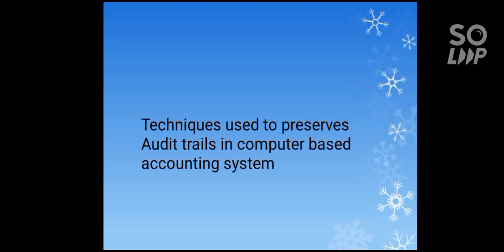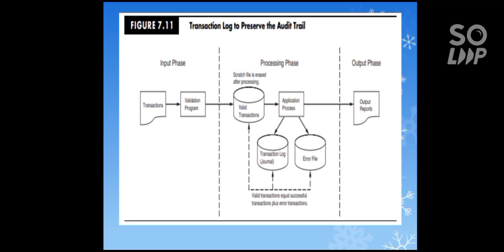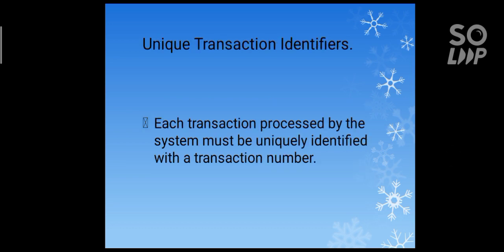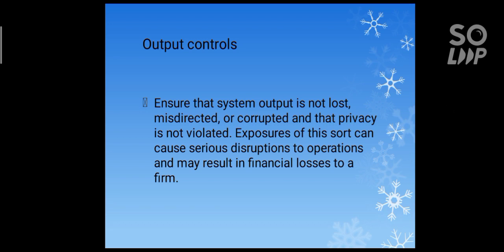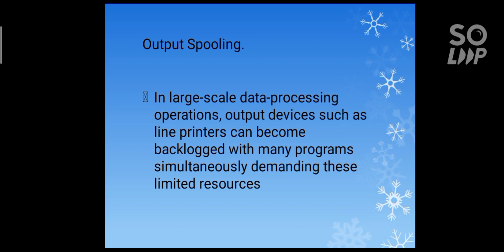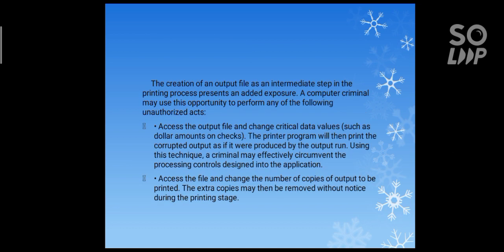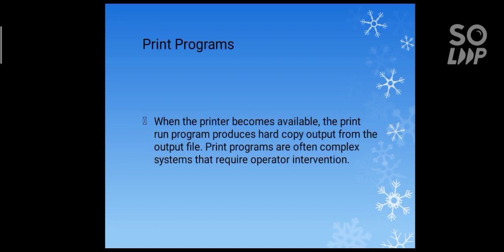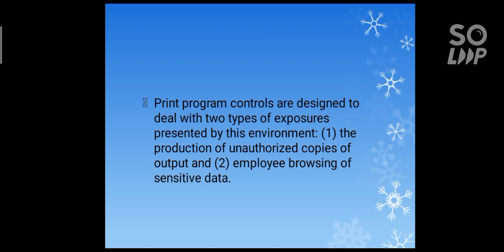November 12, 2020